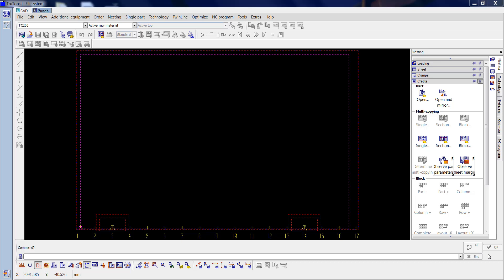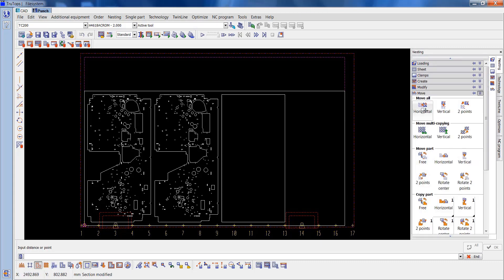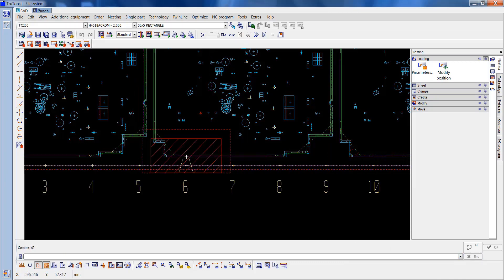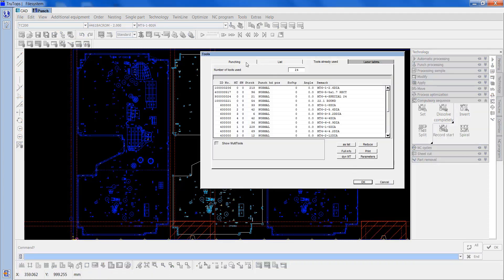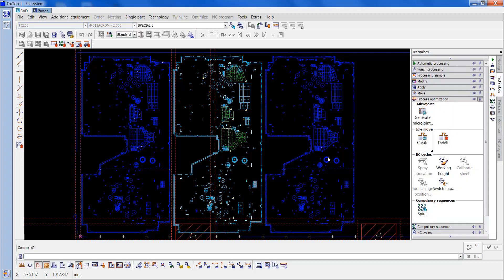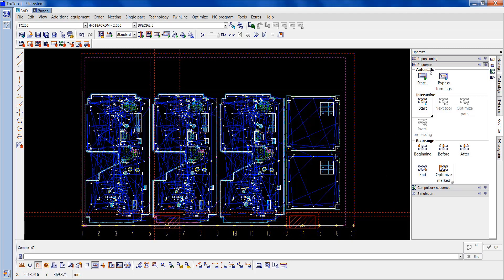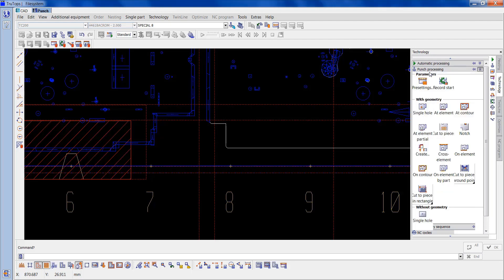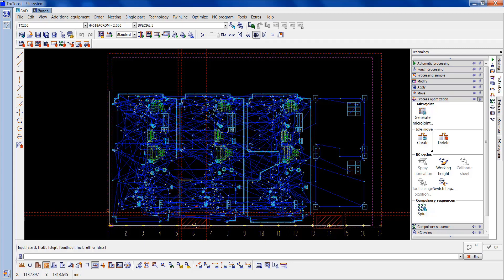Trutops Repositioning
This video is about Trutops repositioning if you like the content please subscribe and give me the thumbs up, and also if there is anything you would like me to help you with please ask.

My name is Steve and I have been in production engineering for nearly 40 years and have a wealth of experience.

Upcoming videos
Trutops Programming (Part 2)
Trutops Tricks & Tips
Trutops Trimming